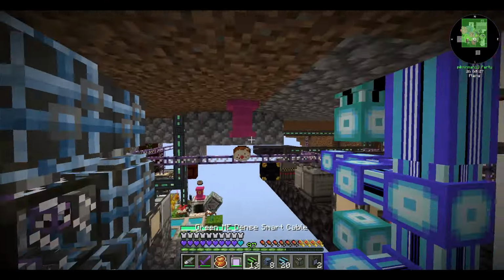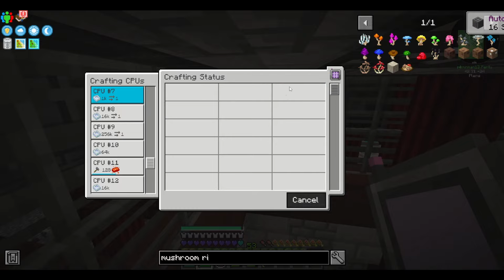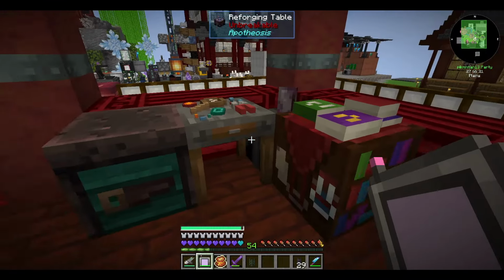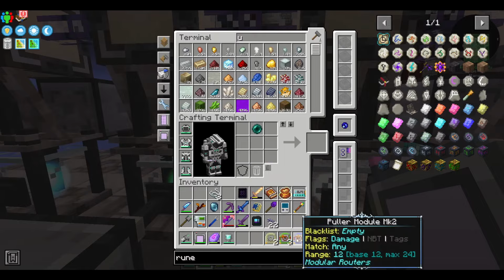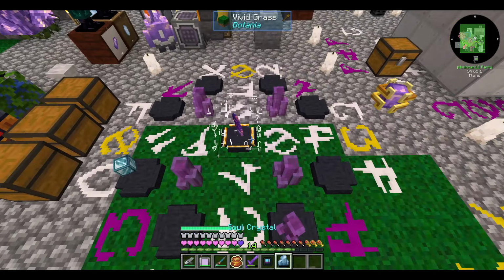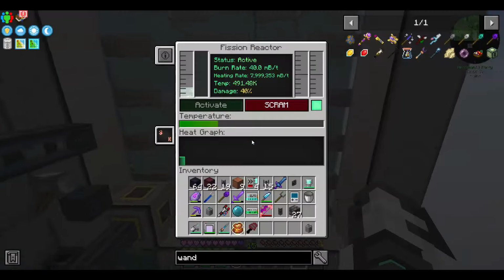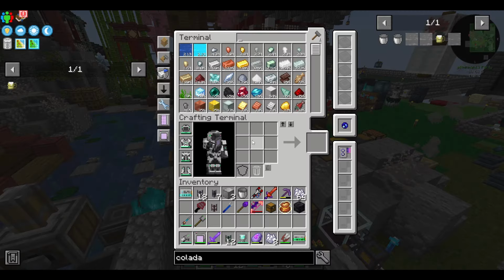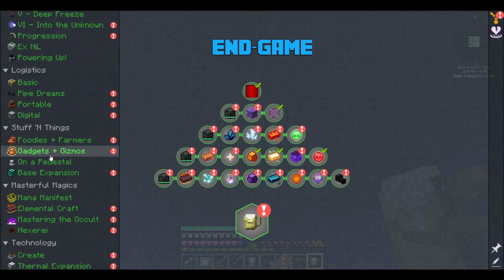FTB Skies Expert Guide- Episode 14- An OP Finale!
Some initial wrap-up, the entire Overpowered questline, and the final challenge await!

Dr. Stone OST:
Senku and Taiju
Senku's Mind
Sorcerer
Beginning
STONE WORLD
Some Primal Survival Gourmet
And Test, Test and Test Some More
Chrome's Sorcery
BLADES OF SCIENCE
Like the Sun
The Usual Mode
Chemical Boys Zap Mix
MASTER OF FLAME
Think
Gen'z Mood
My Boy Goes Funny!!
From Zero
Be the Adam and Eve of this Stone World
Spinning Gears
Jailbreak
FANTASY VS SCIENCE

Chapters:
00:00 Turbine Water Recycling
01:04 Quantum Ring Networking and P2P Tunnels
03:27 Division Sign Ritual and Unstable Ingots
04:26 Gaiasteel Agglomeration Plate
05:17 Bee Genetics
06:15 I'm Just Getting Started
07:42 Precision Budding
08:58 Atomic Alloying
09:48 One MILLION Powers
10:19 Elemental Insights
11:39 Charged Precision
12:45 Luminous Processing
13:12 Somewhere, Out There...
14:05 This Isn't Even My Final Form
14:32 Swift Mana
15:32 Tears of Fire
16:05 Crystallized Amber
17:30 Arcane Creatio
19:31 Vitalic Blade
23:22 Runic Hell
23:31 Mechanical Mana Pool
24:14 ElementalCraft Rune Automation and Modular Routers
26:36 Formation Plane, Annihilation Plane, and ME Subnetworks
26:48 Deeper and Farther
30:07 Unlimited Cosmic Power
30:28 Eyes of Instability
30:56 Draconic Predictions
32:28 Techno Obsidian Delights
33:17 Dimensional Enderium
33:59 Godforged Runes
35:09 Essence of Legends
37:46 The Power of Creation
38:59 Fast Singularities
39:56 Faster Antimatter
43:33 Overpowered Complete!
44:52 Pineapple
46:09 Coconut Farming
47:35 Chorus Tea
48:43 Charged Snowballs
49:07 Blue Heart Grinding
50:47 Bamboo Mug
51:16 Final Autocrafting Loop
52:01 Base Tour
55:14 Bit of Waiting
57:21 Final Quest Complete!